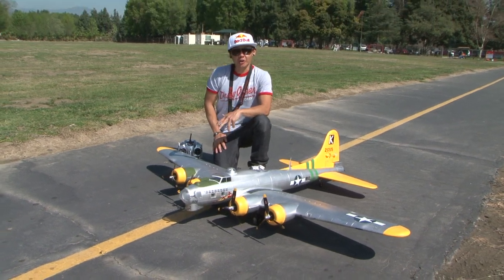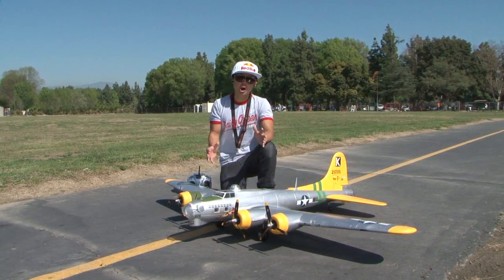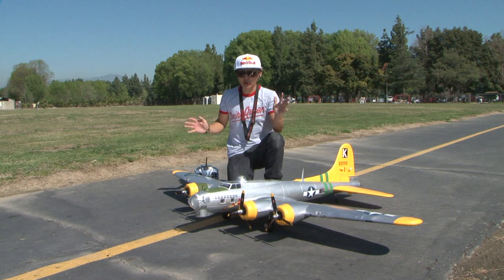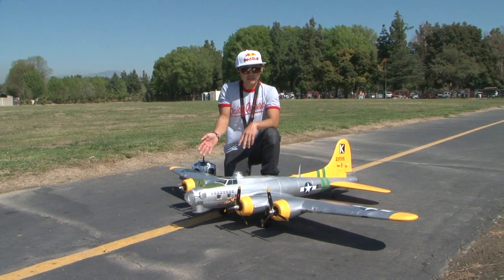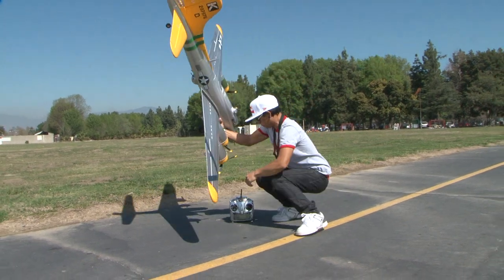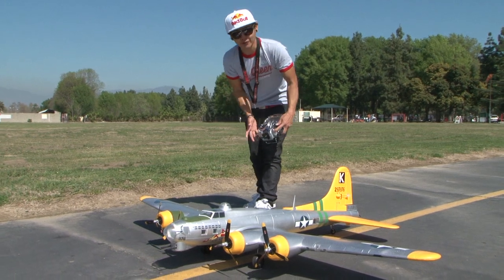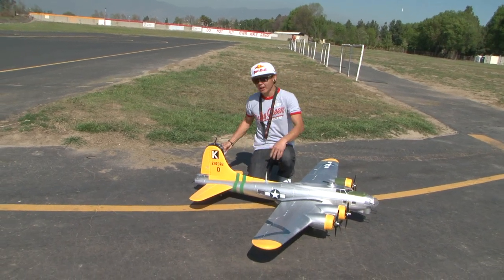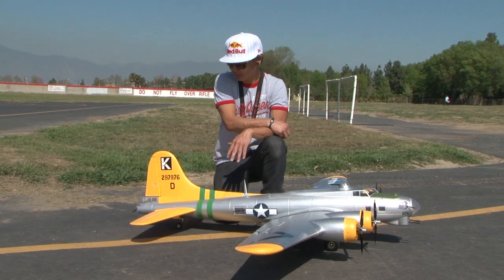B-17 Bomber Flying Fortress "Fuddy Duddy" "Bit O Lace" RC Flight Review with Pete in HD!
This B-17 leaves me in awe!  A few years back, this was never even imagined!  Now in a few hours, you can have your own B-17 79" Flying Fortress RC bomber!  This is stock out of the box performance with my own JR Radio.  Amazing scale replica with the performance to meet all piloting needs!  Stable, fast, and just GORGEOUS!  Talk about a piece of Aviation History!  There is nothing more iconic than the look of a B-17 Flying Fortress.  Banana Hobby and BlitzRCworks will always be your One Stop Shop Warbird Central!  Thank you always for checking out the reviews and for your support!  -Pete